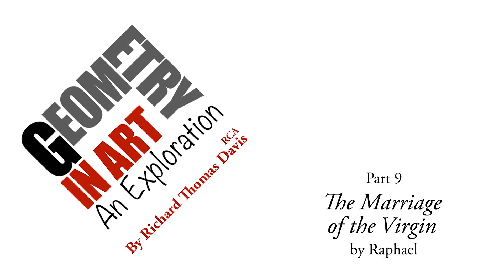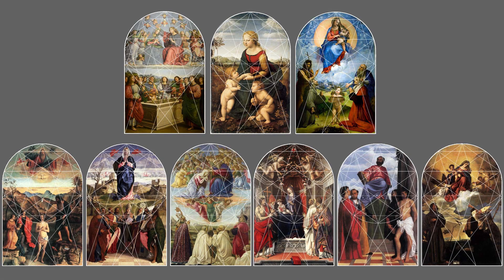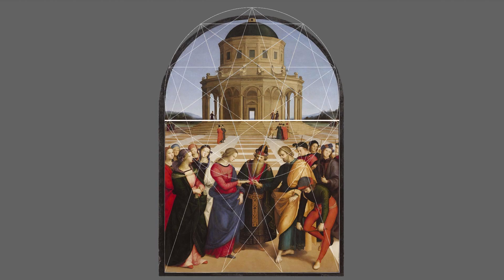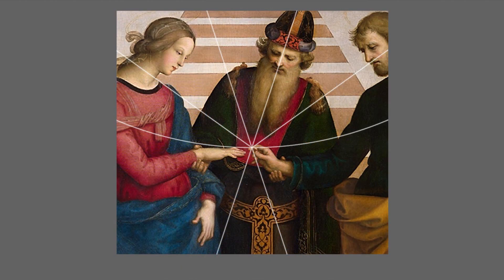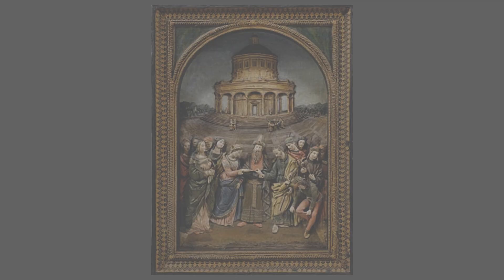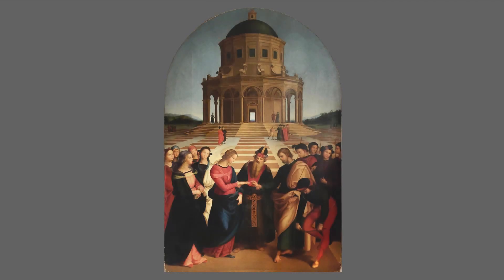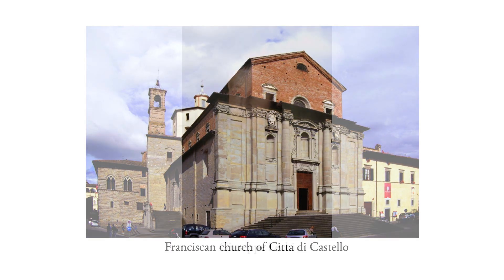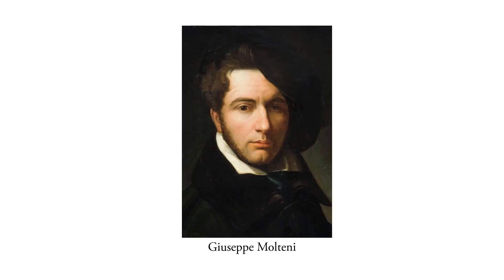Geometry in Art Part 9, Raphael’s The Marriage of the Virgin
The ninth in a series of videos on the use of geometry in early painting.  This one on Raphael’s The Marriage of the Virgin.